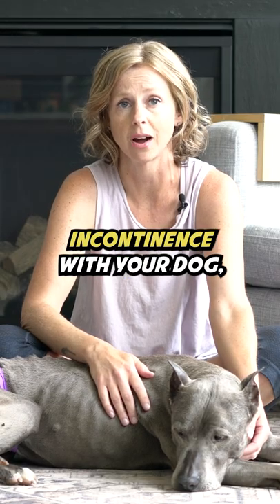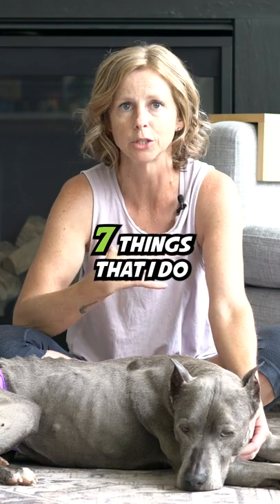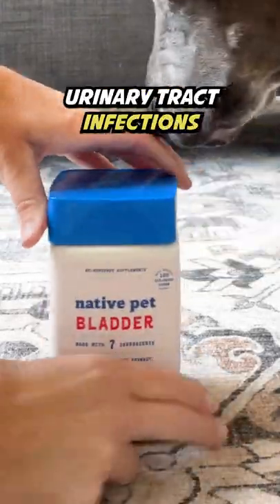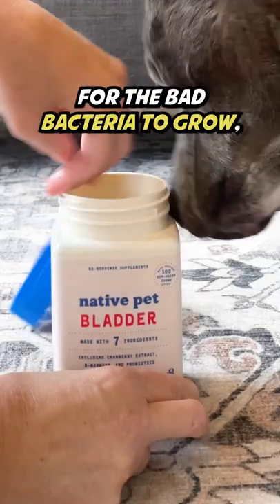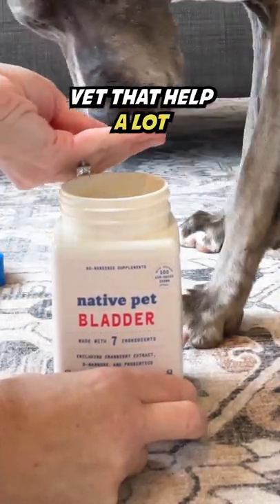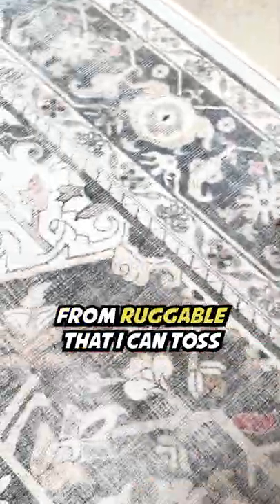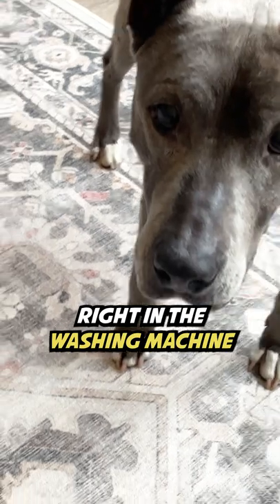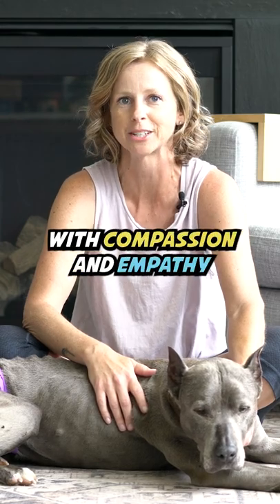Help Your Senior Dog With Incontinence (Urinary accidents)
Here's how I help my dog with urinary incontinence while also controlling accidents in my home. Cosette has difficulty controlling her bladder as a senior dog so I have the following regimen to make this condition a lot less stressful and uncomfortable for everyone.

1. Talk to your vet - there are medications that may help your dog better control their bladder - Cosette is on Proin and Incurin per her veterinarian
2. Ask your vet whether supportive supplements are appropriate for your dog (each dog is different). I use Native Pet Calming Bladder Chews with Cosette
3. Washable AND disposable diapers - For daytime use, I place a washable diaper on Cosette to catch the dribbles and for longer periods of time without a potty break or for overnight, I add in a disposable insert for extra protection against heavier leaks. These are the washable diapers that I use and these are the disposable inserts that I use
4. Wet wipes with enzymes to break up urine and eliminate odor. I use these Nature's Miracle Lavender Deodorizing Bath Wipes
5. A washable pee pad on top of her bed at night in a confined area
6. Increased water to keep Cosette hydrated and lessen the likelihood for bladder and kidney issues with increased potty breaks so she has the ability to eliminate outside

○ BarkBright Dental Treats with Enzymatic Toothpaste (free 30 day supply w/subscription)

🐾  JOIN MY CANINE COMMUNITY
My VIPP Canine Community is where you'll find like-minded pet parents (and even pet professionals) that share a common interest in improving communication with canines, learning about health and wellness, and growing together as pet parents.